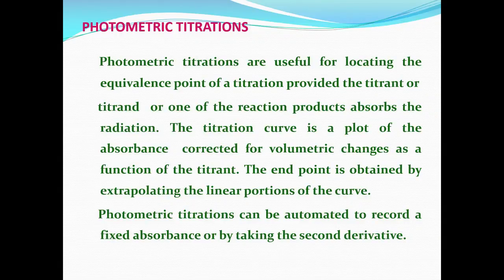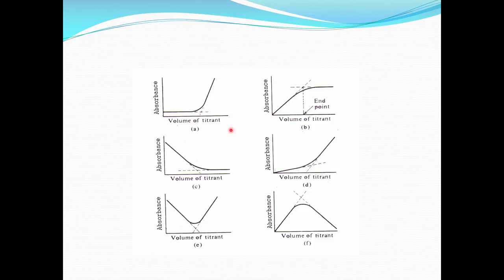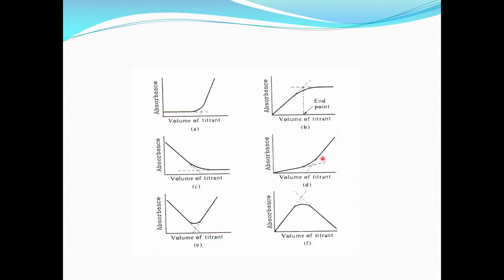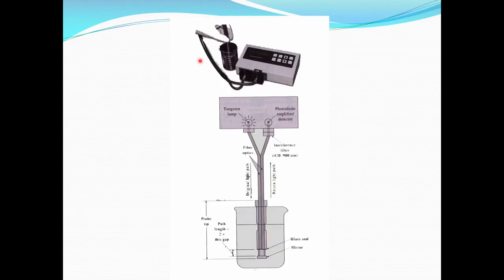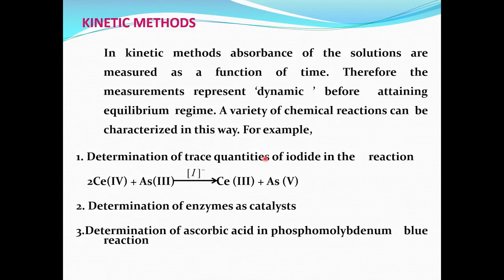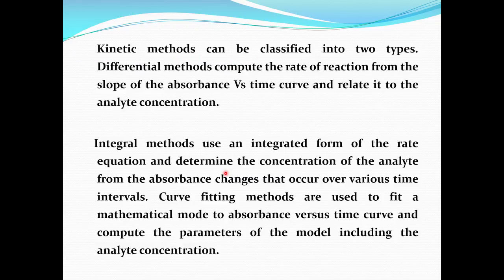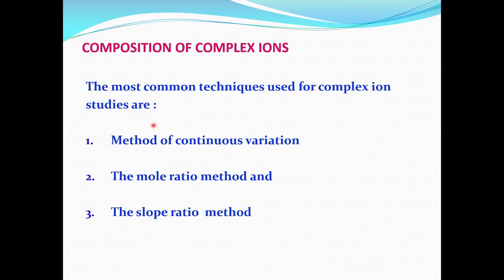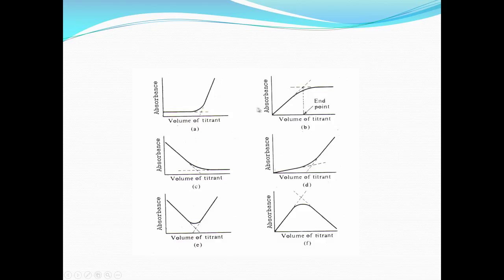Lec18 Quantitative analysis – II